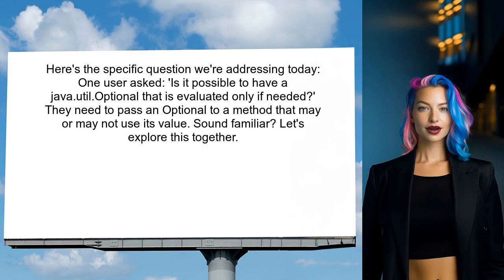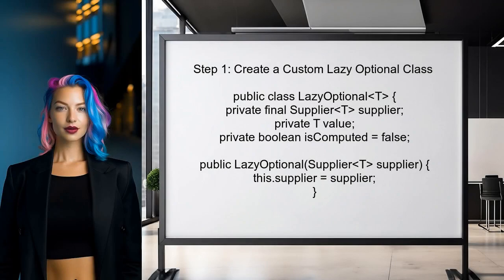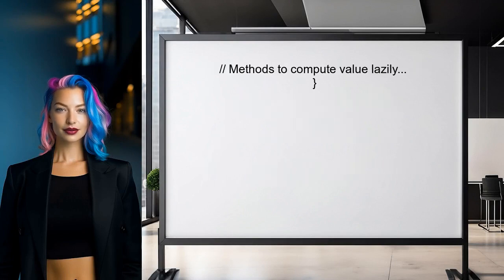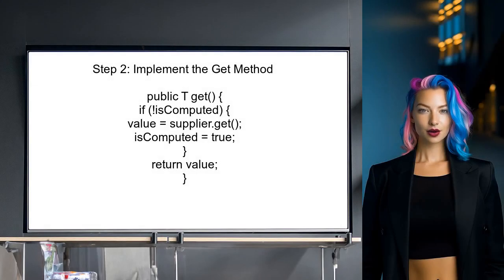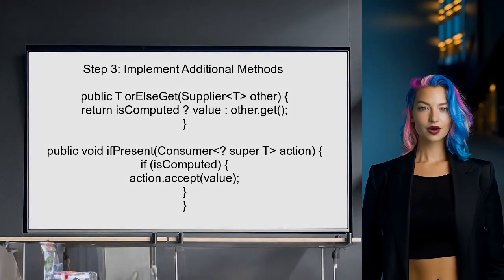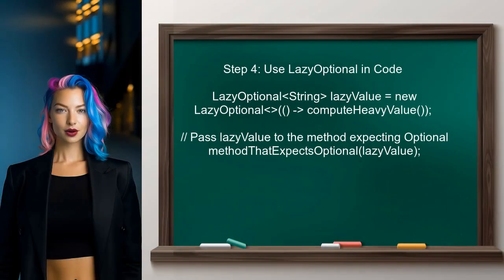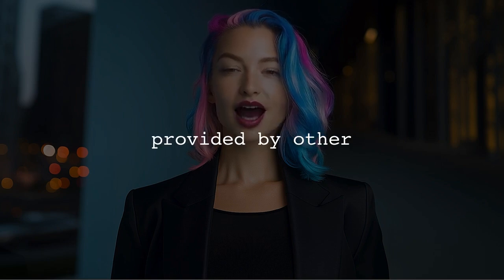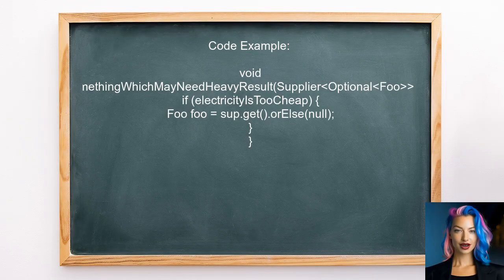Understanding Lazy Evaluation of Optional in Java: A Comprehensive Guide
In this video, we delve into the concept of lazy evaluation in Java, specifically focusing on the Optional class. As developers, we often encounter scenarios where we need to handle potentially absent values gracefully. Understanding how lazy evaluation works with Optional can enhance your code's efficiency and readability. Join us as we explore the principles behind this powerful feature, its benefits, and practical examples to help you master its usage in your Java applications.

Today's Topic: Understanding Lazy Evaluation of Optional in Java: A Comprehensive Guide

Related to